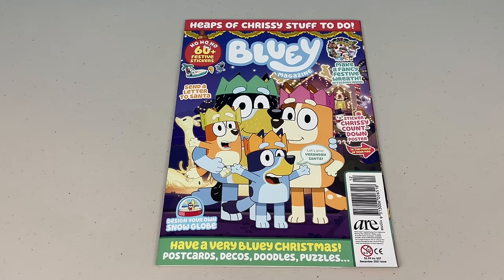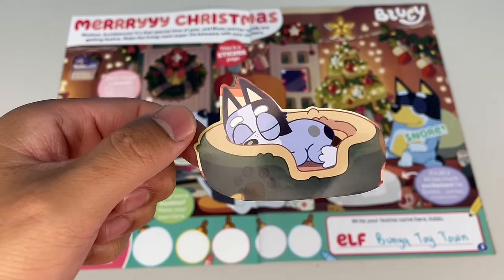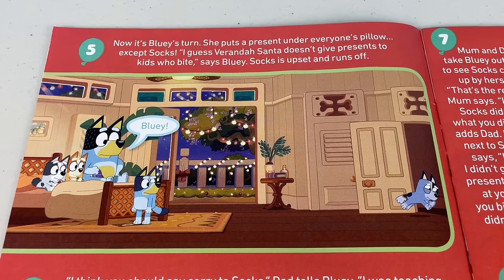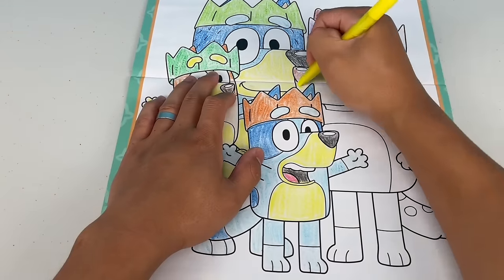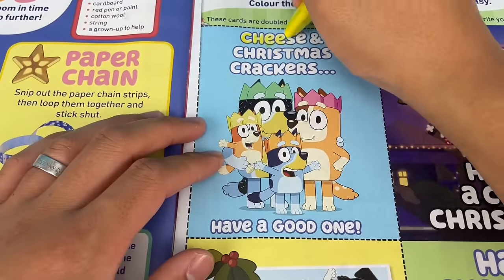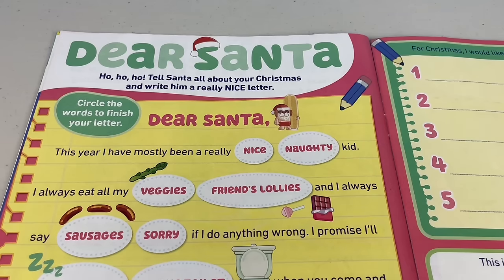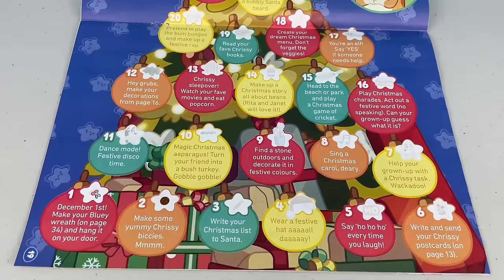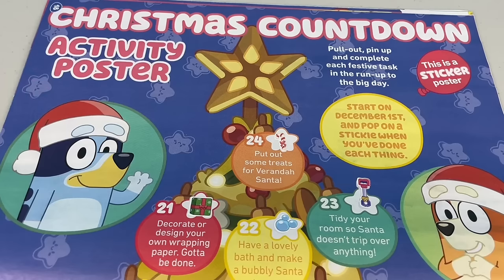‼️ BLUEY Magazine - December Issue Part 1 🎄 | Bluey Books & Crafts | Disney Jr | ABC Kids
Bluey Magazine December 2021 Issue Part 1 🎄
Come along with Bunya Toy Town as we have fun and look inside this Bluey Magazine that is all about CHRISTMAS‼️ Have hours of fun as you play and create Bluey crafts in this magazine that is jam packed with Bluey everything! 😍

Bluey is a popular cartoon kids TV show that airs on ABC Kids, Disney Junior and CBeebies. Bluey, Bingo, Mum and Dad are a family of dogs who enjoy the adventures of everyday family life along with their friends.